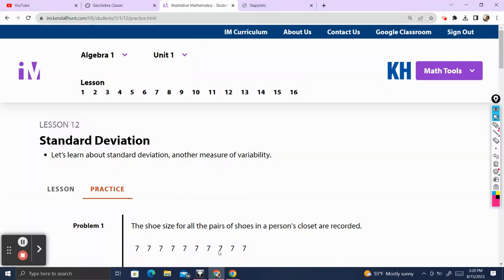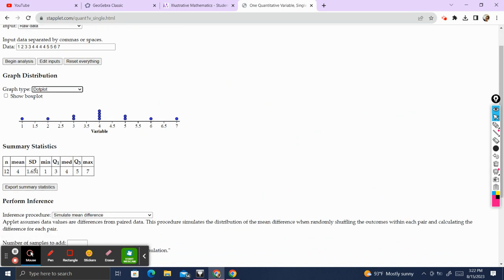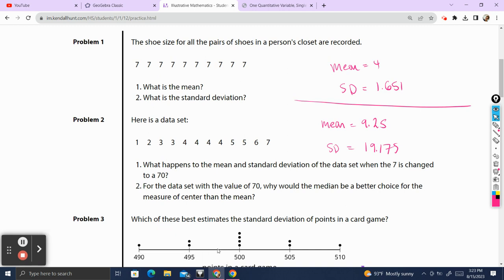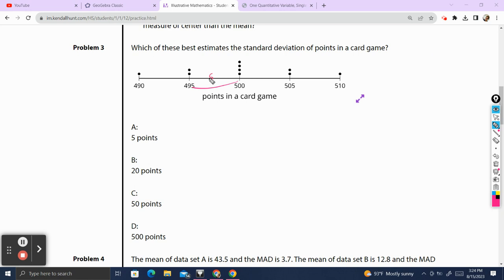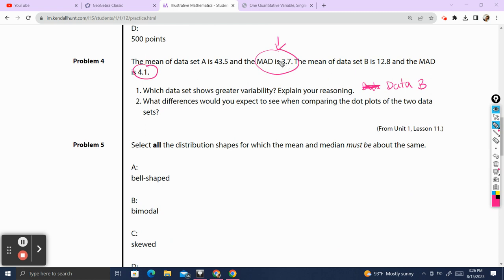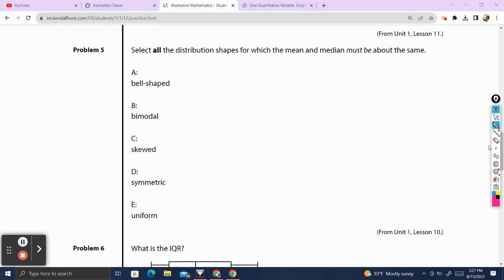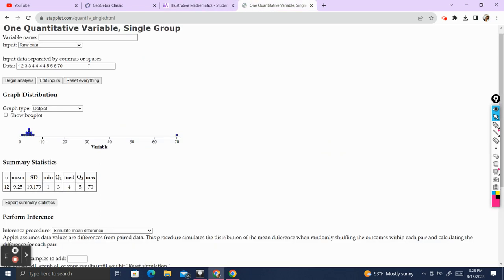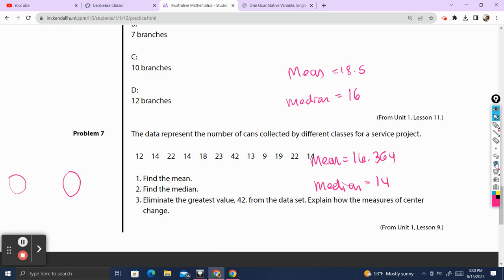Illustrative Mathematics Algebra 1 Unit 1 Lesson 12 Practice EXPLAINED